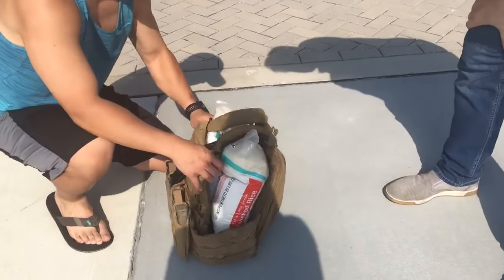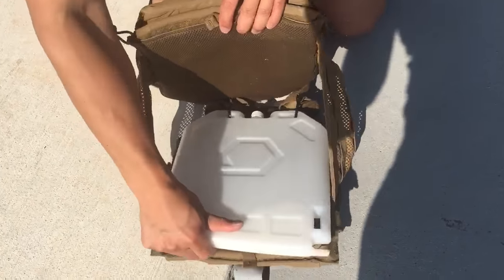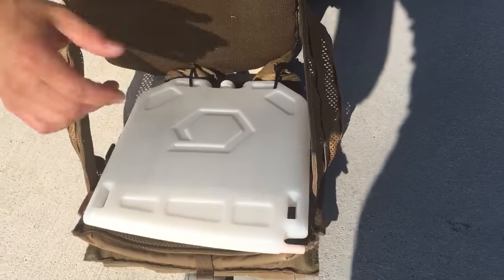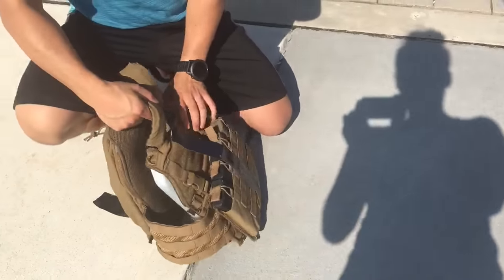Plate Carrier Hydration Torture Test (IcePlate®): Dropping to Prone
Rest easy hard chargers and go prone in the IcePlate®. Here, we see that IcePlate® isn't phased just by dropping some weight on it.

IcePlate® cools body armor users with the water they are already carrying. Designed to be frozen or filled with hot water, IcePlate® works by using your body heat to melt the ice inside, creating drinking water in the process.

IcePlate® is the most powerful, most effective and most versatile body armor cooling (and heating) system in the world. It is the result of dozens of briefings and interviews with personnel from America's most elite Special Mission Units, Military and Law Enforcement personnel.

Here, Qore Performance® Co-Founders Justin and J.D. simulate an operator going prone in the IcePlate®.

IcePlate® ships summer of 2016.